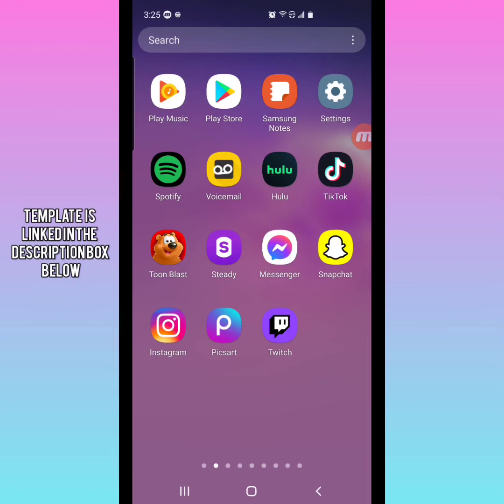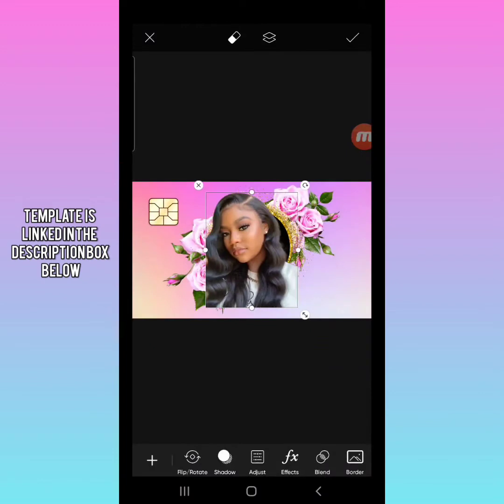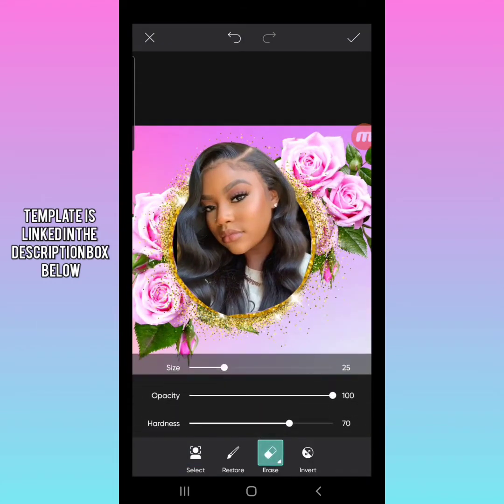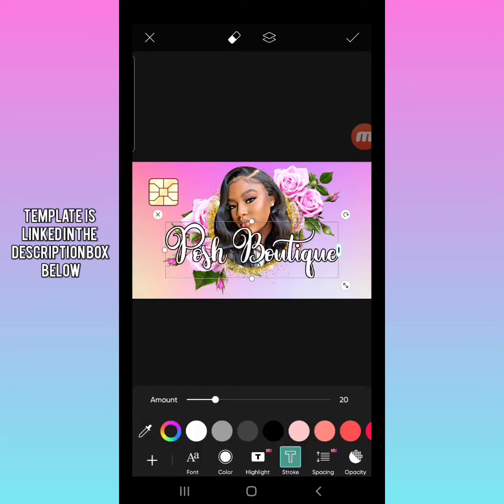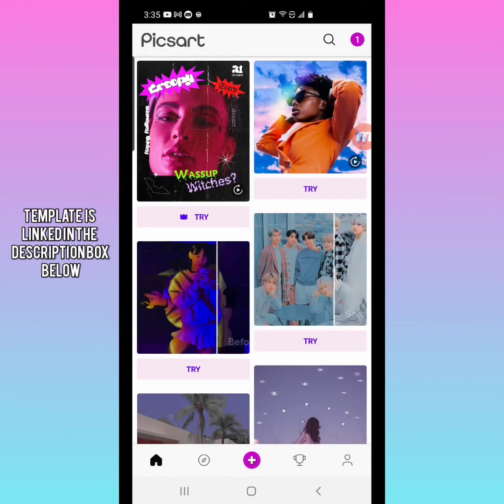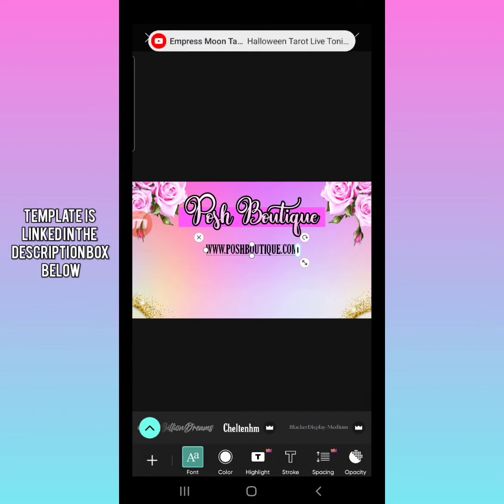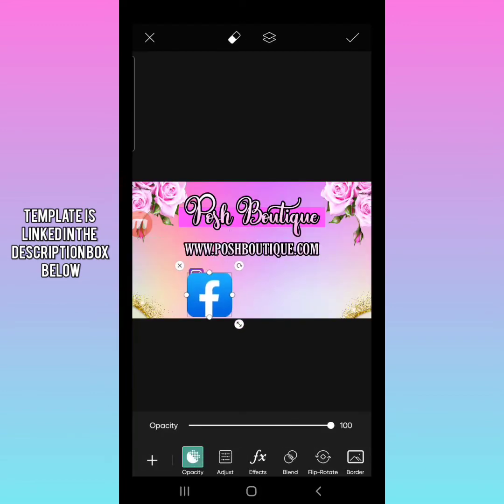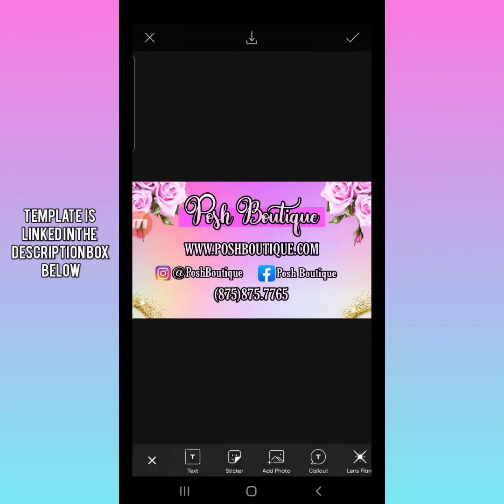DIY Business Cards Using Picsart